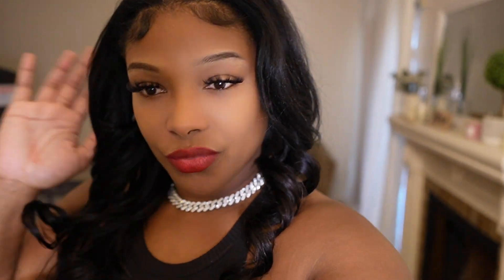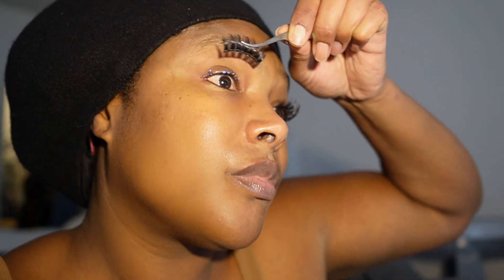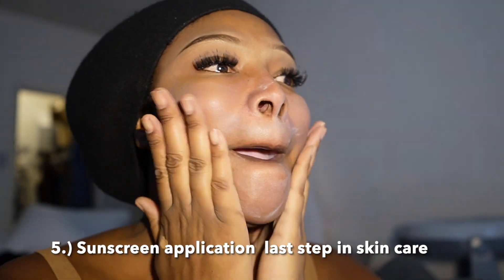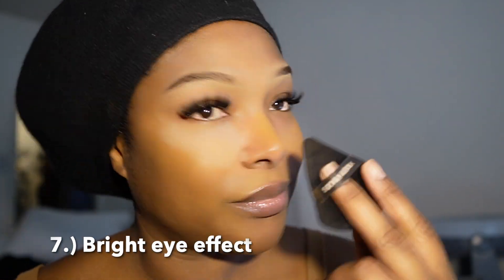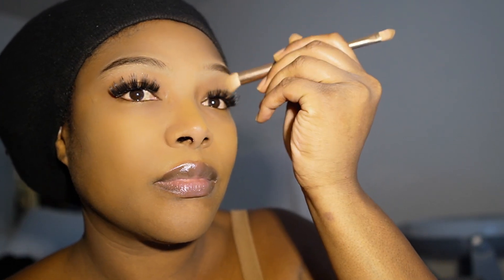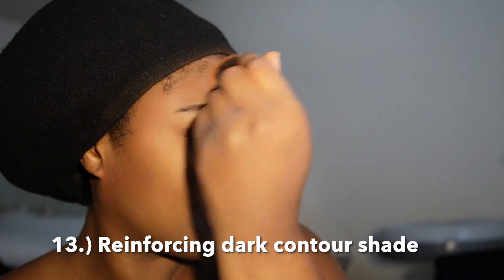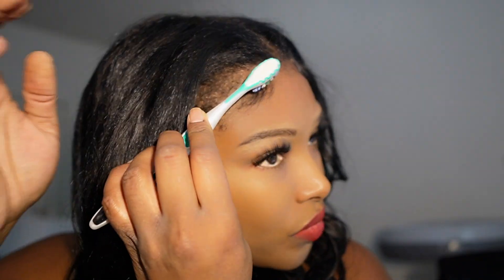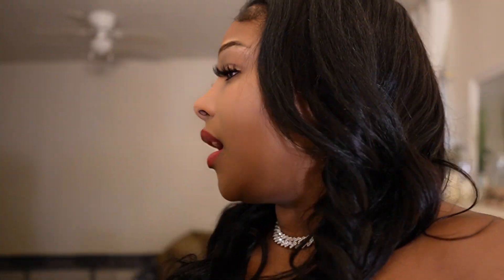BADDIES of all AGES: make-up TUTORIAL + skin care PREP included 🔥🔥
"Welcome to my  'Baddies of All Ages' makeup tutorial! In this video, we’re celebrating beauty at every age with a fun, glam look that’s perfect for anyone who wants to feel fierce and fabulous. Whether you’re a seasoned makeup pro or just starting out, we’ve got tips and tricks for every age and skin type to help you slay your look with confidence. Get ready to glow and embrace your inner baddie!"

 SKIN CARE PREP ITEMS:
Naturium Vitamin C Complex Face Serum.
Belif The True Cream Aqua Bomb
Supergoop! Mineral Mattescreen (SPF 40)
Dr Dennis Gross DermInfusions Plump Lips

MAKE-UP ITEM:
L’Oréal Paris Makeup Infallible Fresh Wear Foundation in a Powder

HAIR CARE ITEMS:
Heatless Curling Rod Headband No Heat
20, 22, 24 pack hair bundles from Amazon